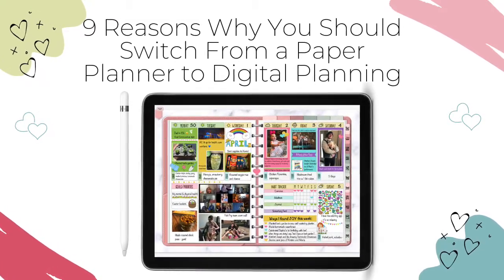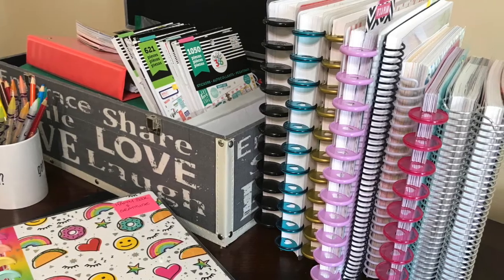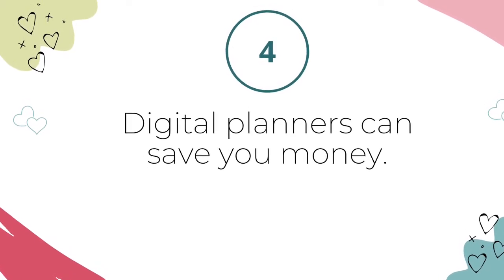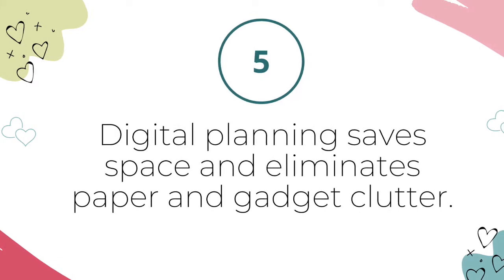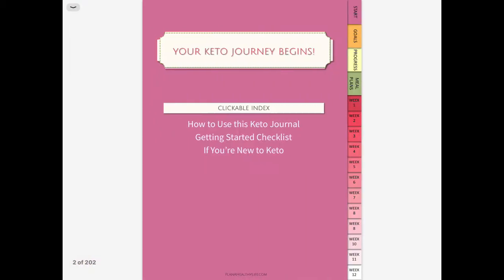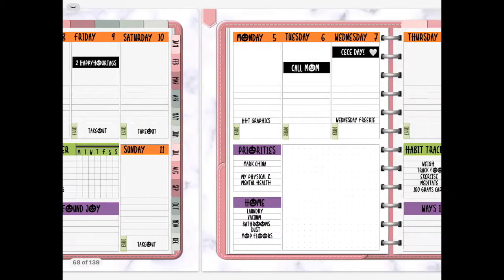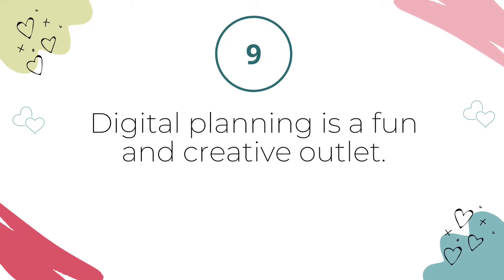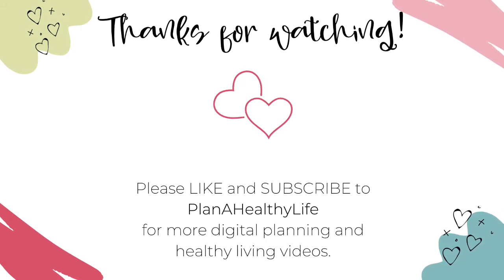9 Reasons Why You Should Switch from a Paper Planner to Digital Planning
Are you curious about digital planning? Have you ever wondered “should I switch from a paper planner to a digital one?”  In this post I will share 9 reasons why you might consider switching from a paper planner to digital planning.

- My iPad Pro 10.5 inch. (This is a more recent iPad for digital planning
- Apple Pencil
- Apple Pencil pink case cover